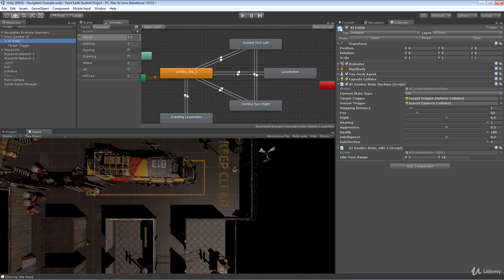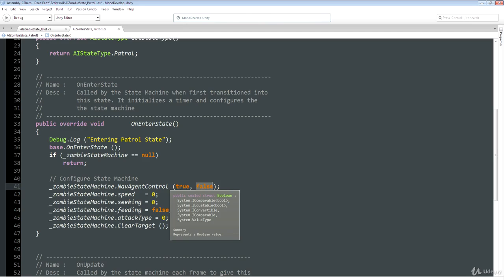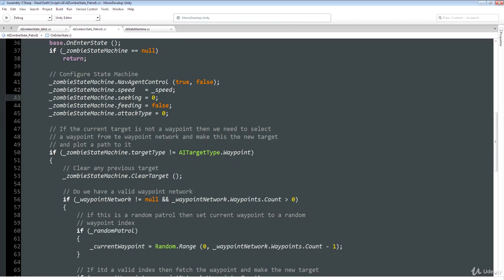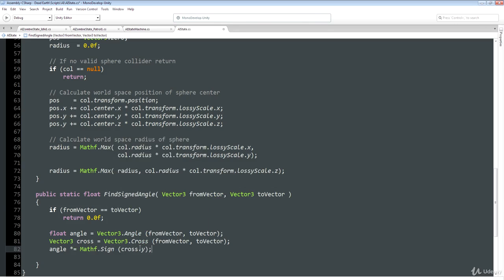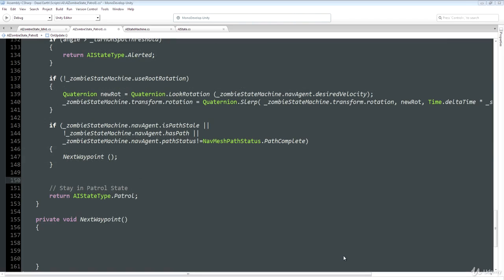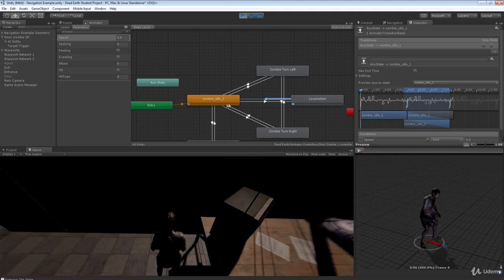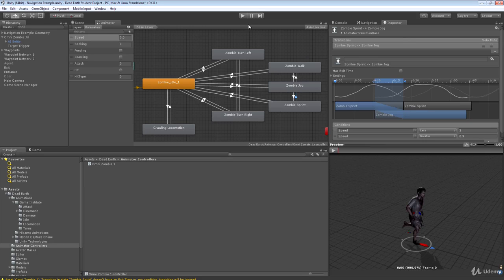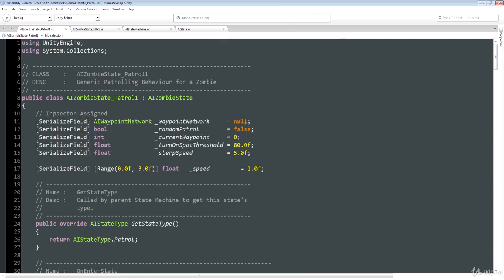21 The Patrol State